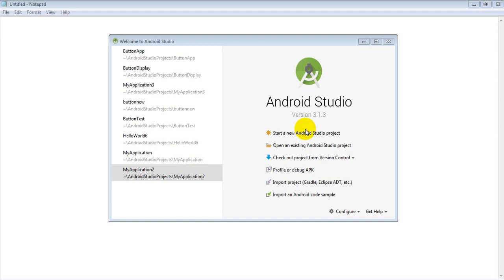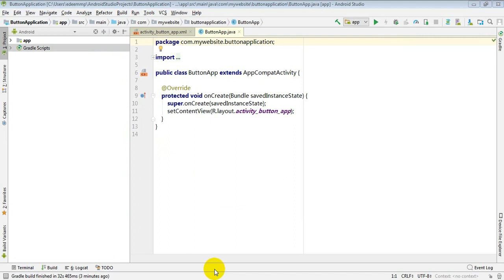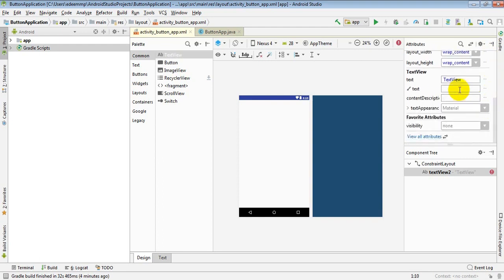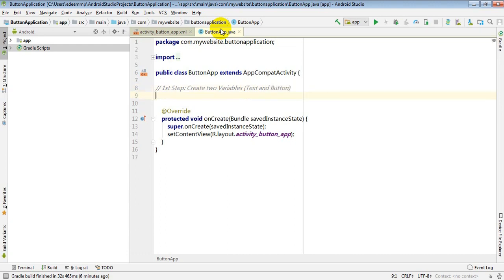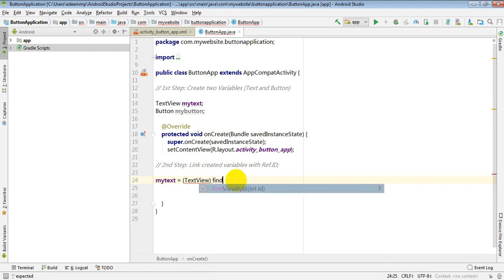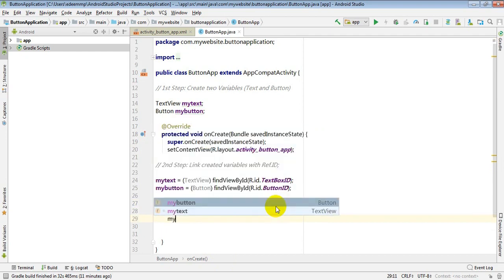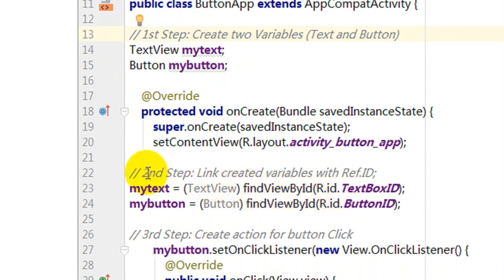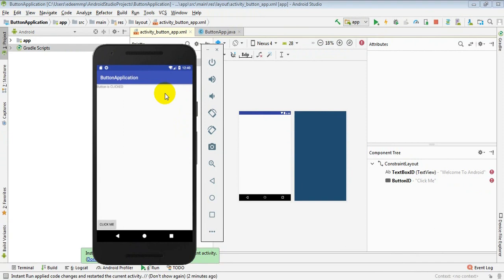Android Studio Display Text On Button Click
For adding BUTTON CLICK IN kotlin Below is link